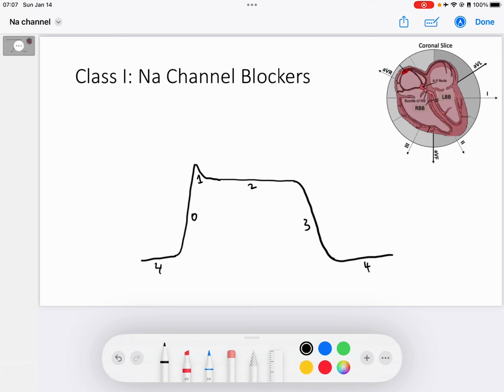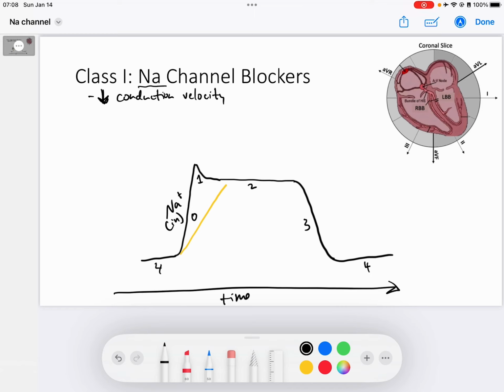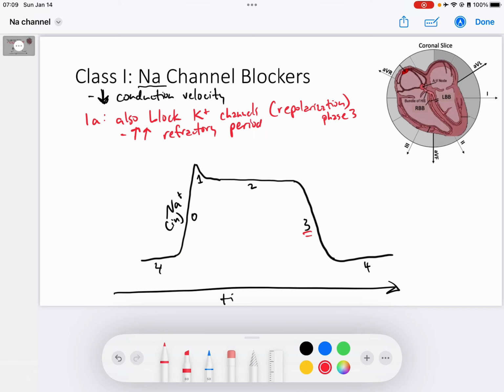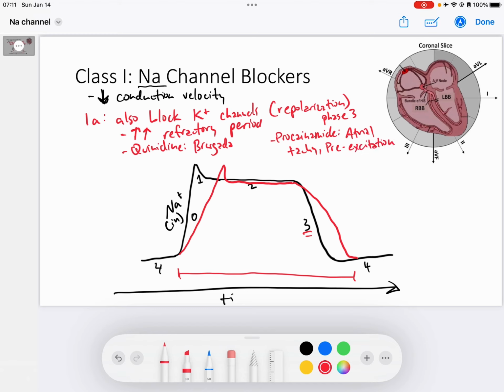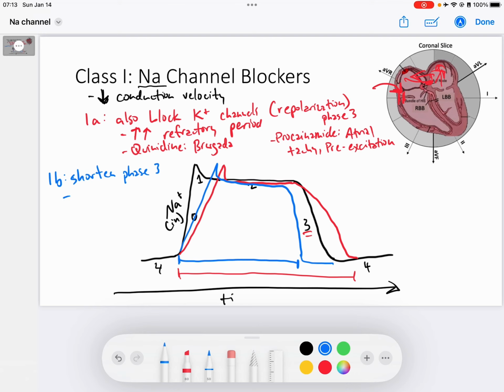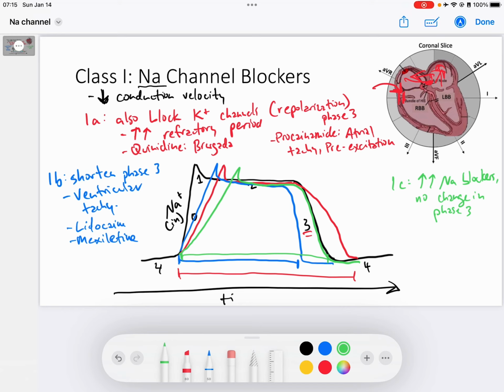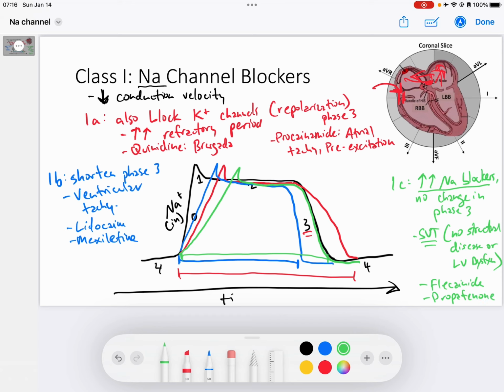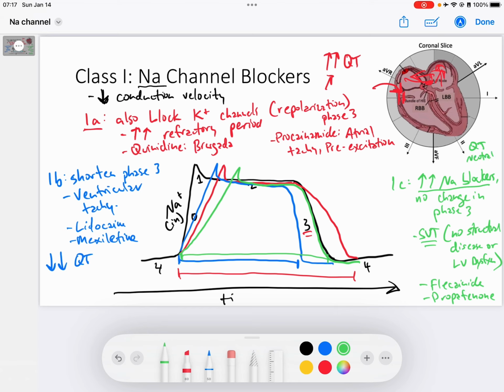Class I Antiarrhythmic Agents | ECG Lecture